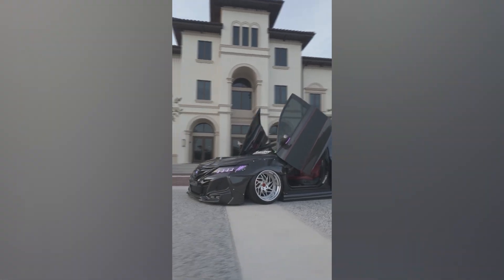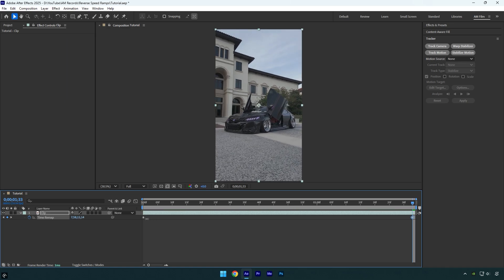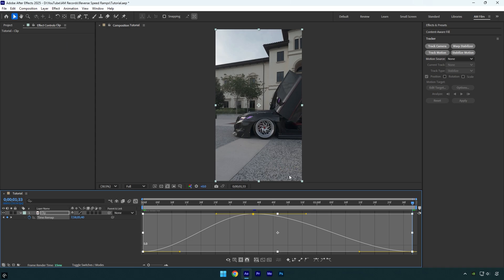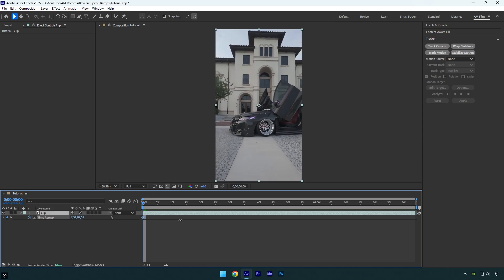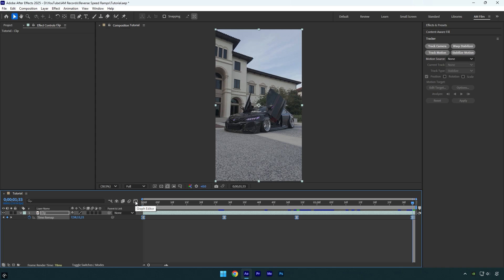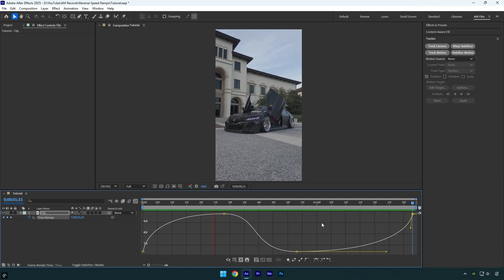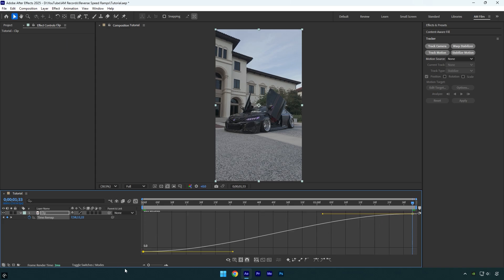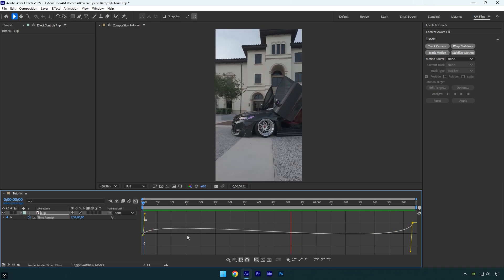3 Type of Reverse Speed Ramps You Can Do in After Effects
In this tutorial I will show you how to make 3 type of reverse speed ramps in Adobe After Effects

CPU: i7-14700K
GPU: RTX 4060 Ti 16GB
RAM: Kingston FURY Beast 32GB